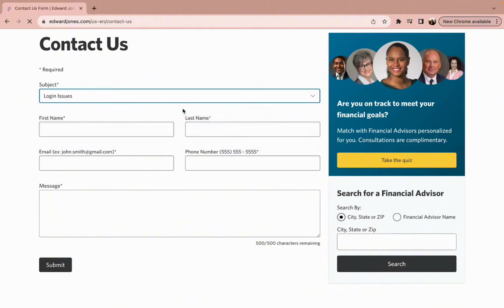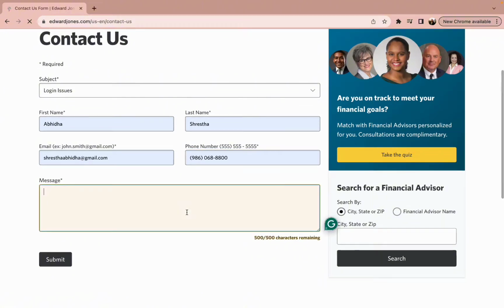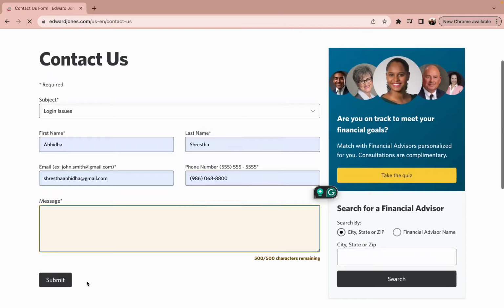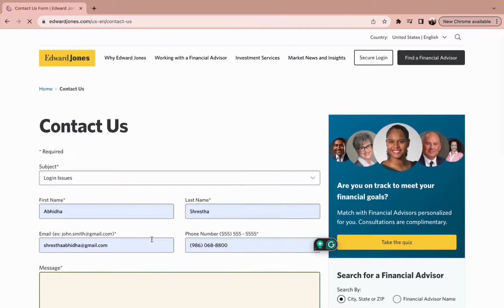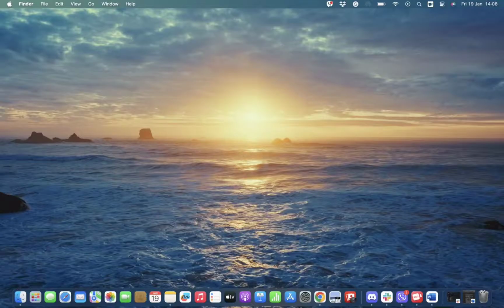How to Contact Edward Jones? Get in Touch with Edward Jones Tutorial on PC (2024)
Have questions about your investments or financial planning? In this tutorial, we'll guide you through the various methods to contact Edward Jones for assistance. Whether you're seeking advice from a financial advisor, have inquiries about your account, or need help with transactions, Edward Jones is here to support you. Join us as we explore the different communication channels available, including phone, email, and in-person appointments. We'll also provide tips on how to prepare for your interaction with Edward Jones to make the most out of your conversation. Watch now and get connected with Edward Jones to secure your financial future!